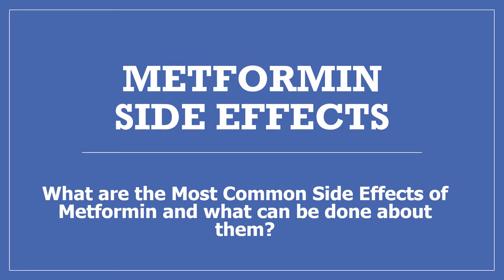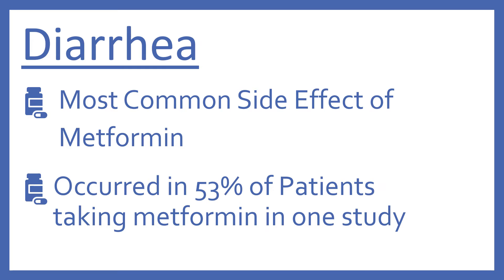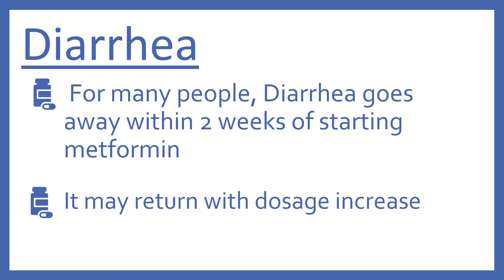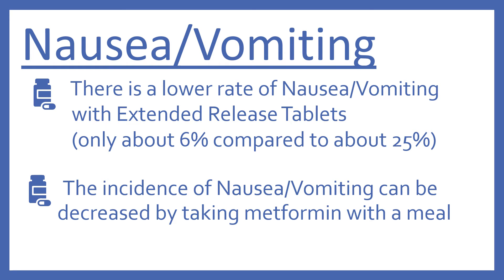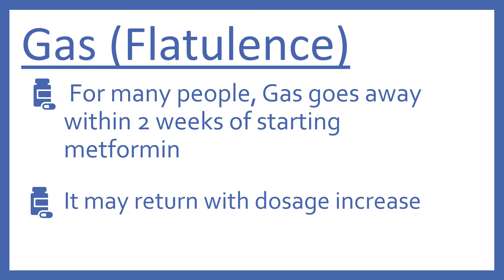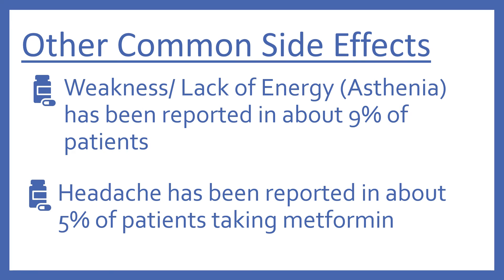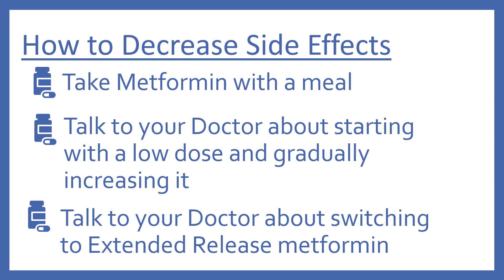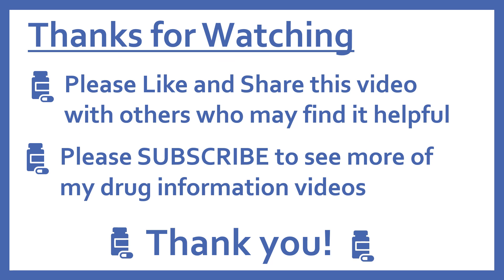Metformin Side Effects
Most Common Side Effects of Metformin